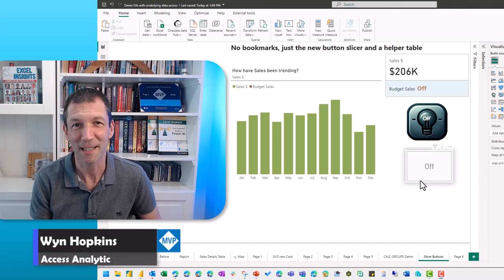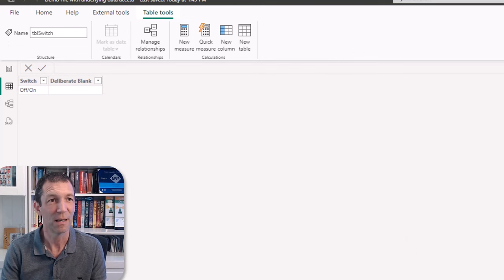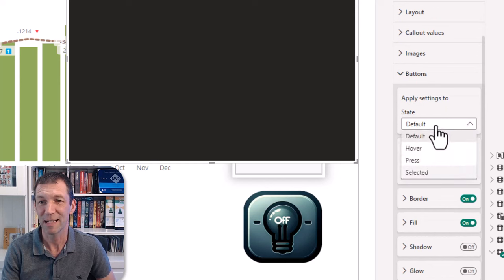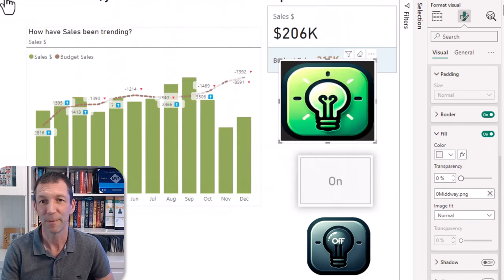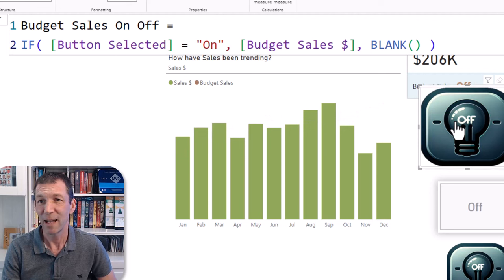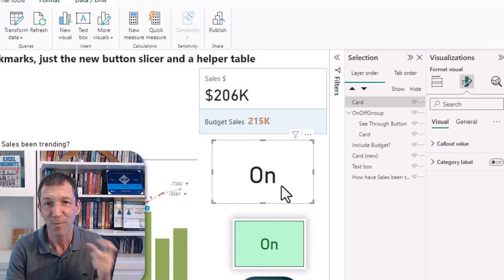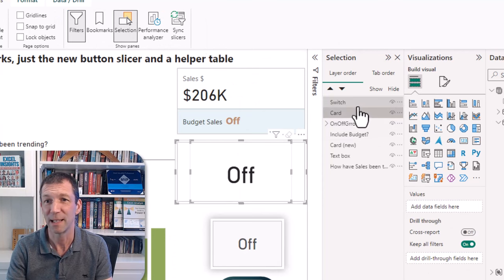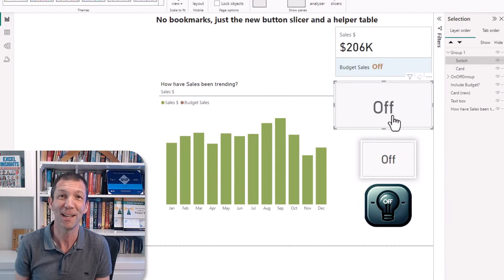Power BI On Off switch wth the new slicer buttons